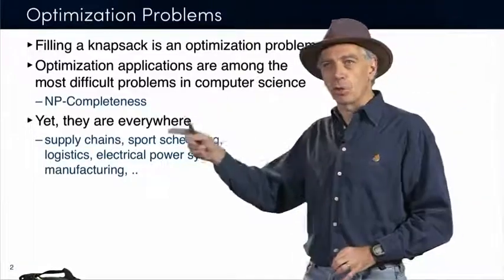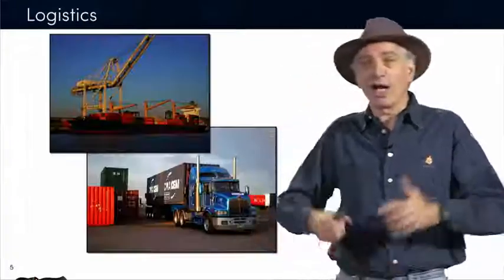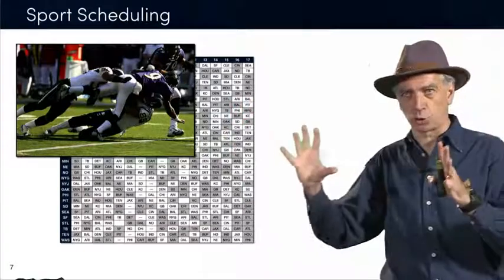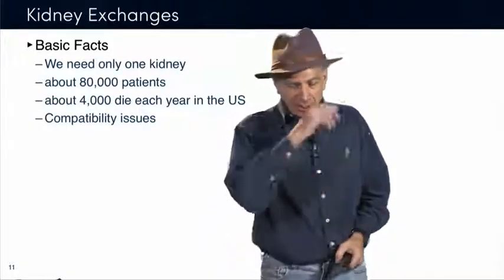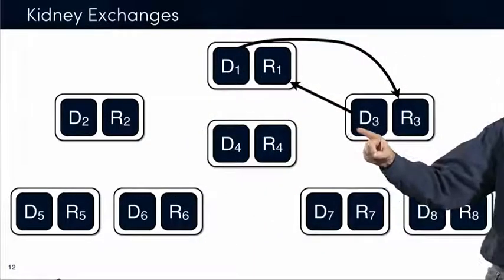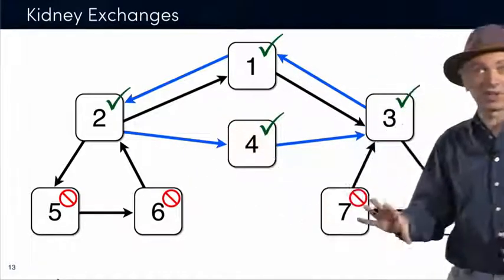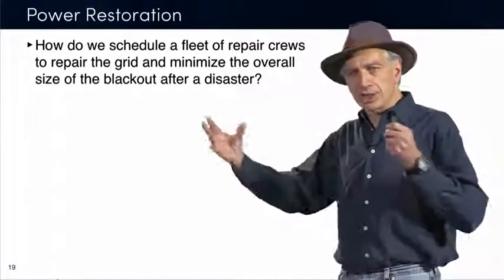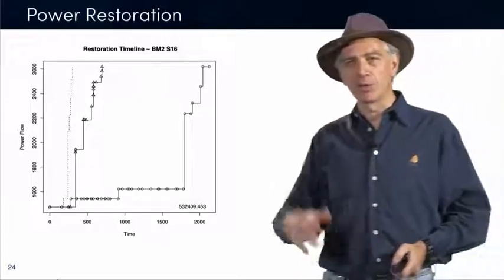Discrete Optimization || 01 Course Motivation Indiana Jones challenges applications 20 49